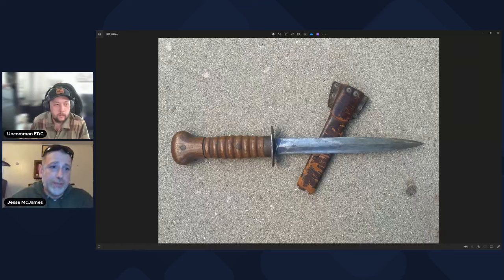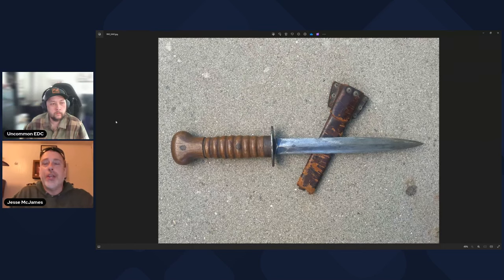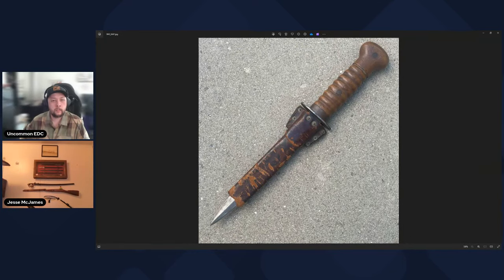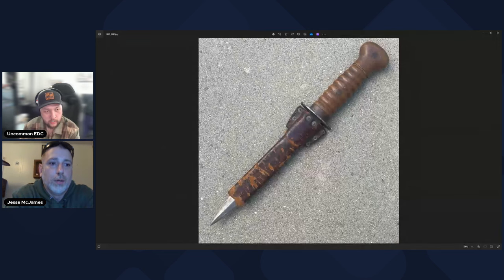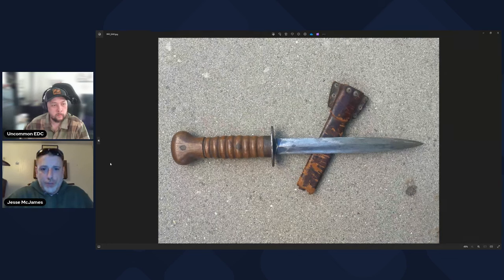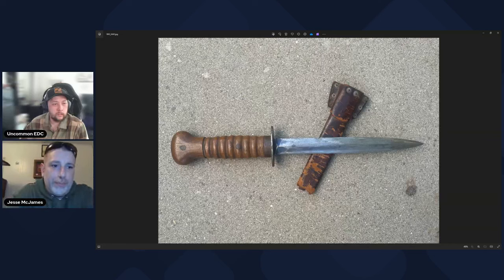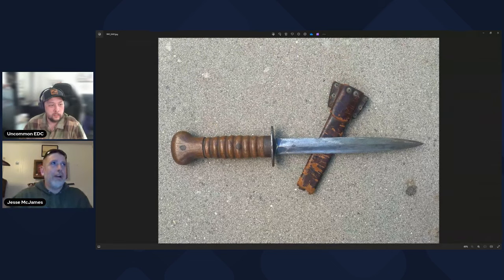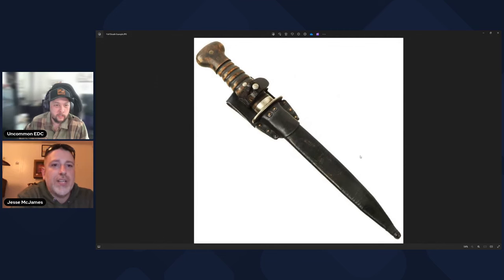Dutch M1915 Fighting Stormdolk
Checking out the Dutch Stormdolk Commando Knife (AKA Dutch M-1915 Fighting Knife) that has been in my family for several decades.